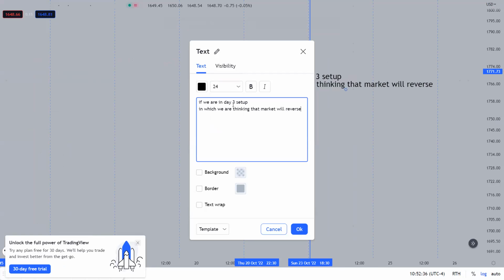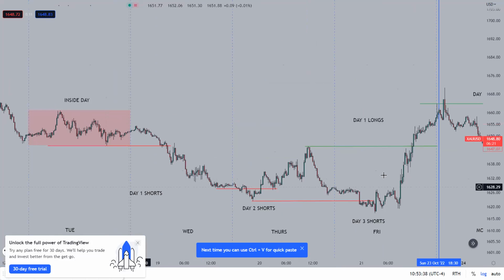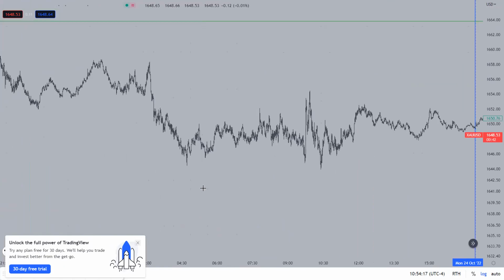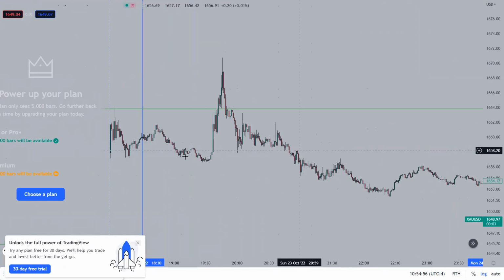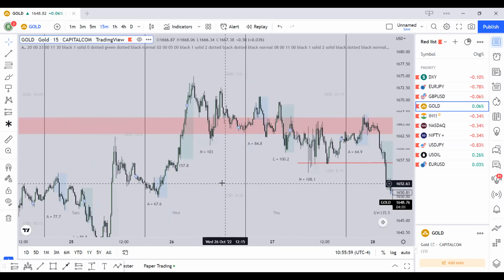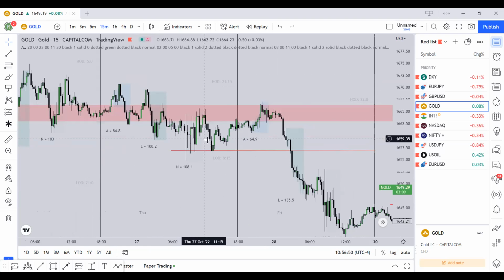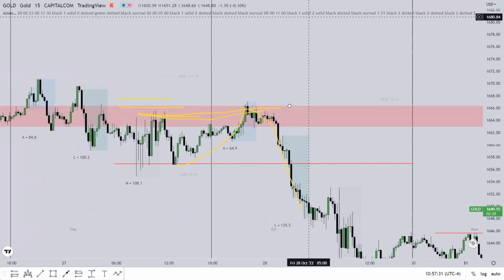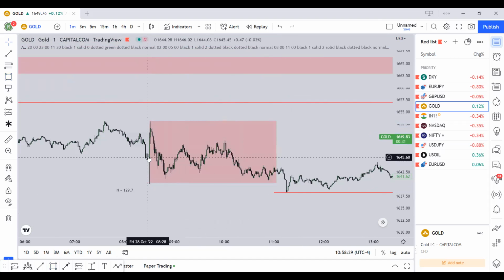week template gold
3 level of rise and fall